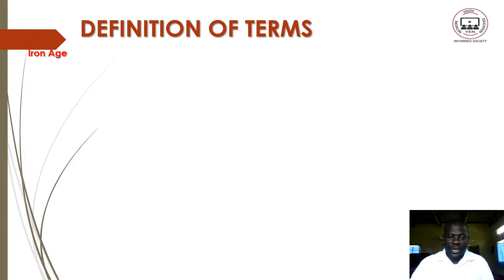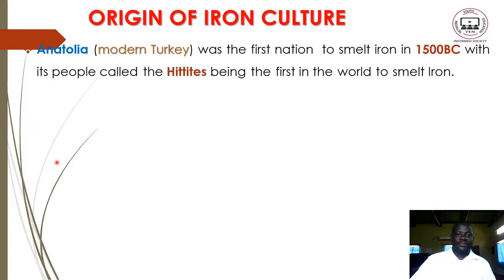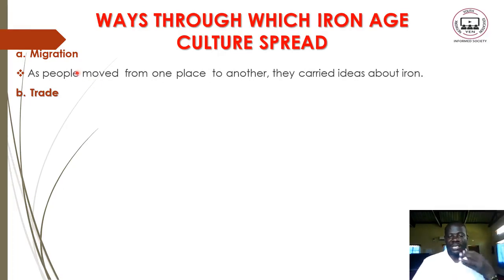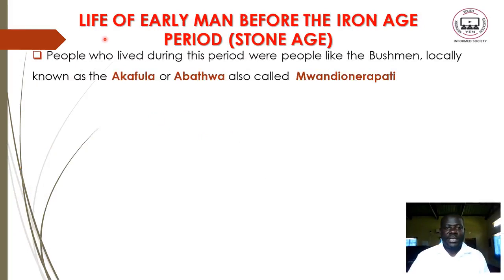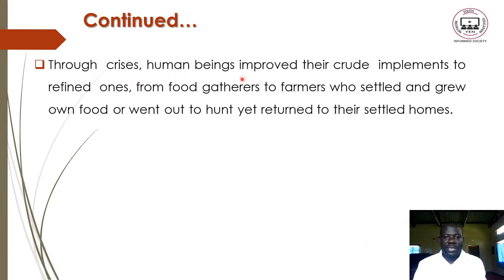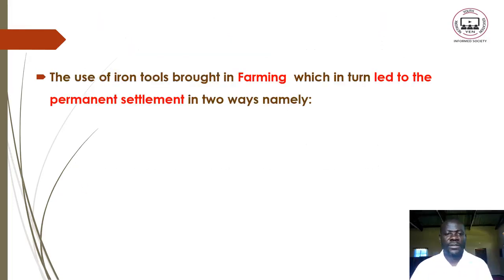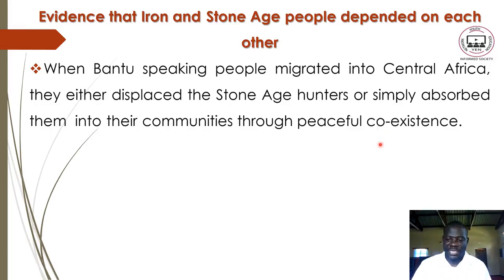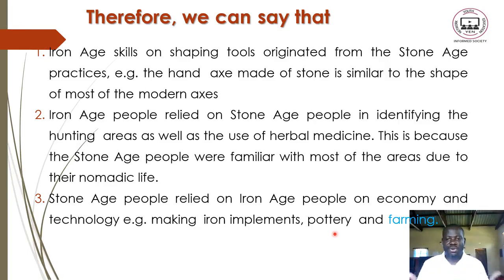Iron Age in Central Africa: History F2 Topic 1 part 1- YEN MALAWI